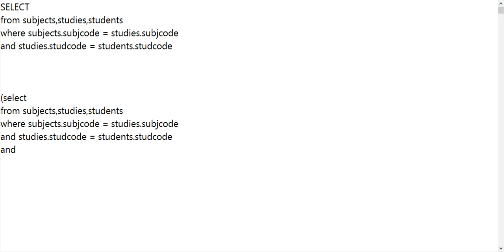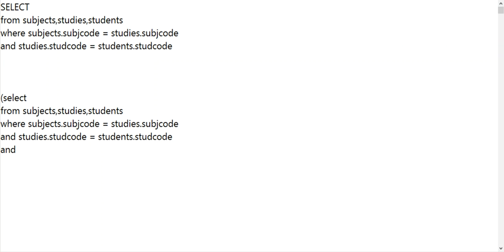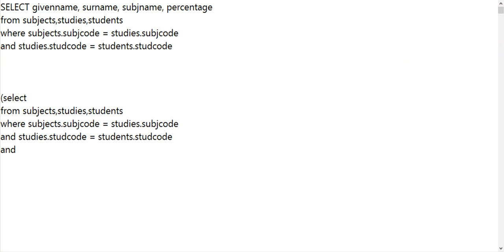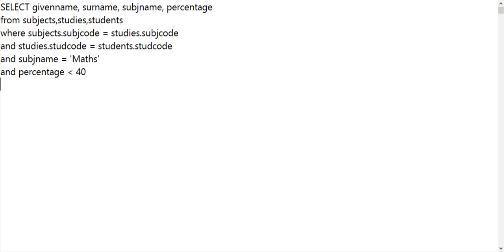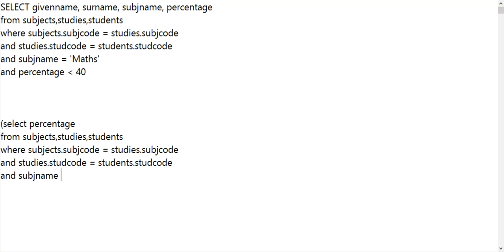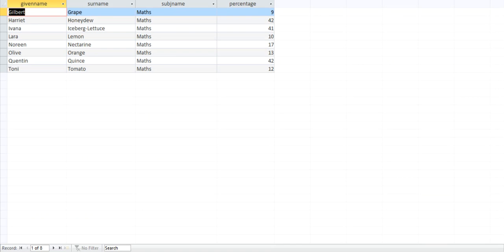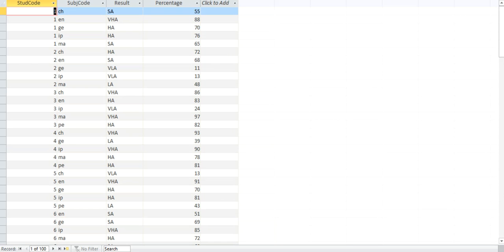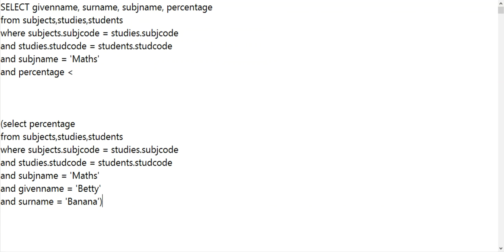2017 Show all student who are worse than Betty Banana in Maths. (Subquery)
Show all student who are worse than Betty Banana in Maths. (Subquery)